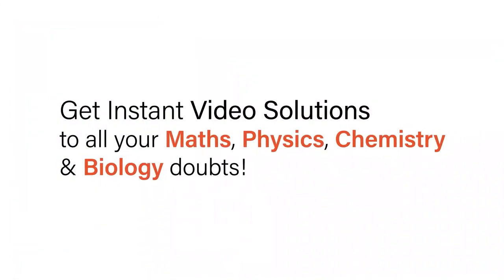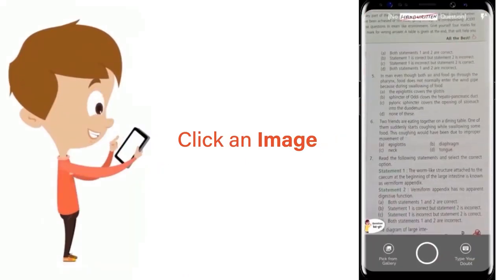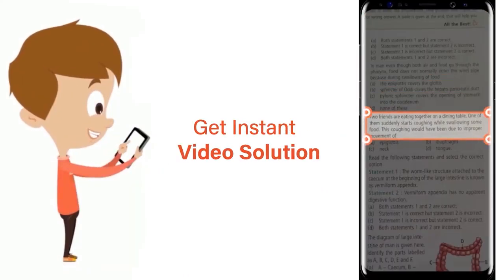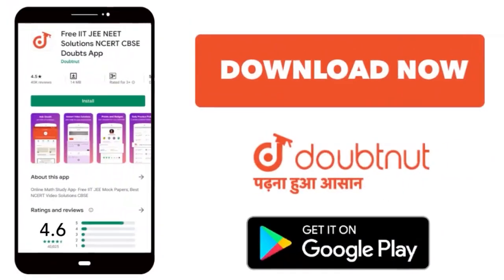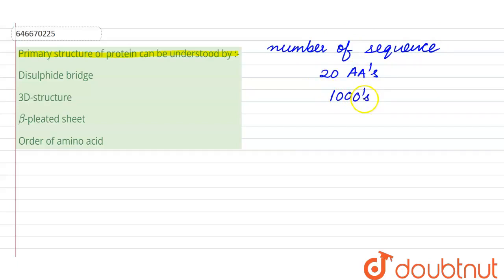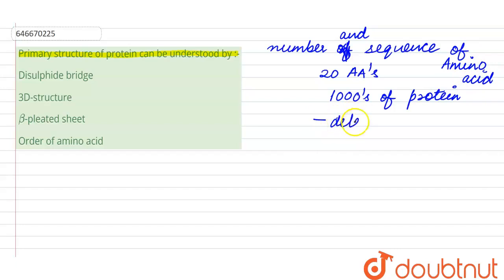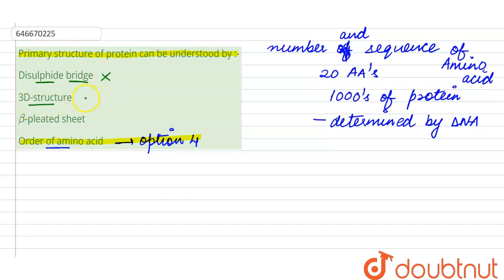Primary structure of protein can be understood by :- | 12 | BIOLOGY AT A GLANCE | ALLE...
Primary structure of protein can be understood by :-
Class: 12
Subject: BIOLOGY
Chapter: BIOLOGY AT A GLANCE
Board:IIT JEE

👉 Have Any Query? Ask Us.